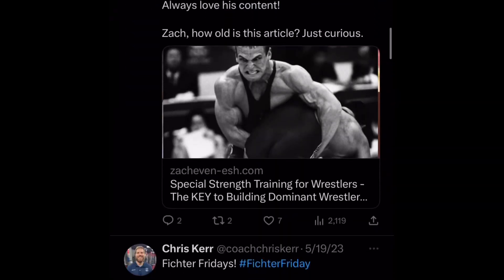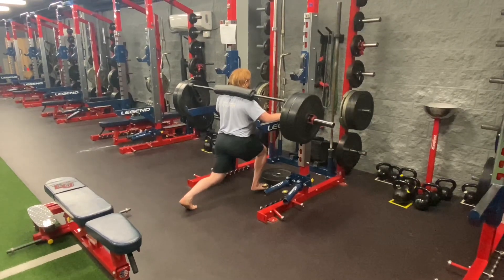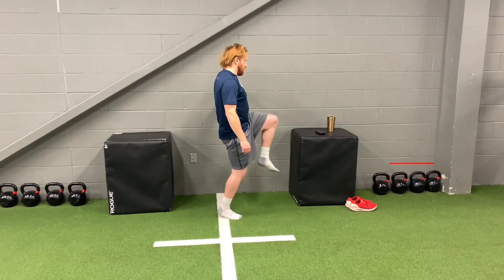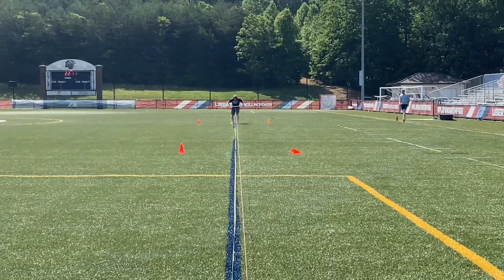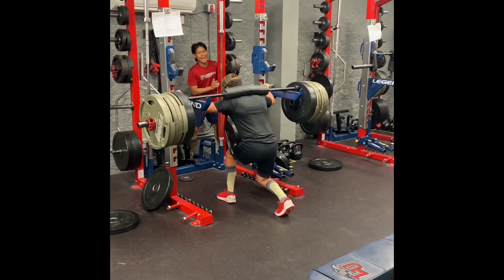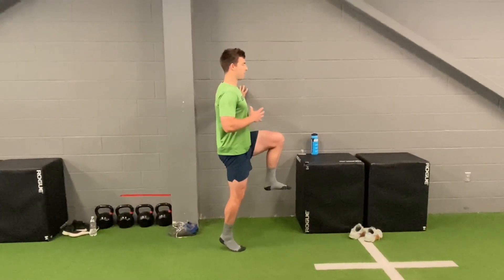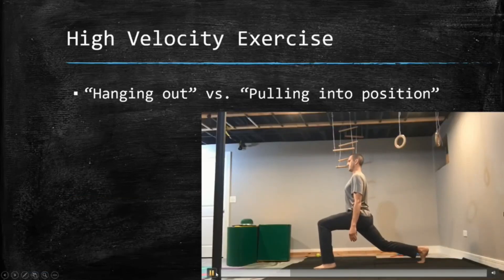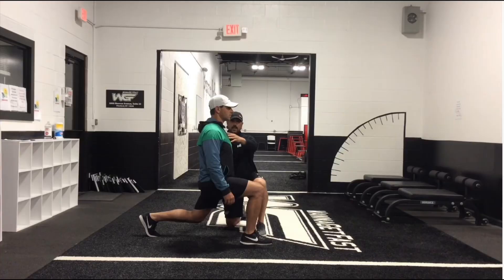Fichter Friday - Split Squat Iso- 5.26.23